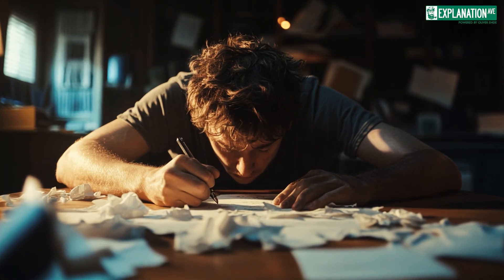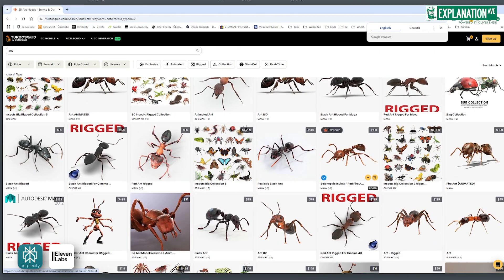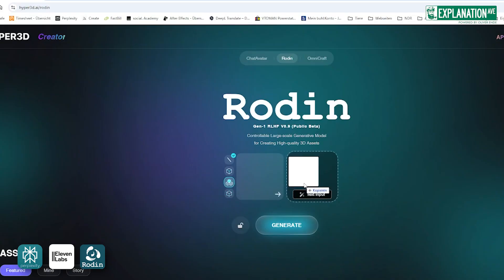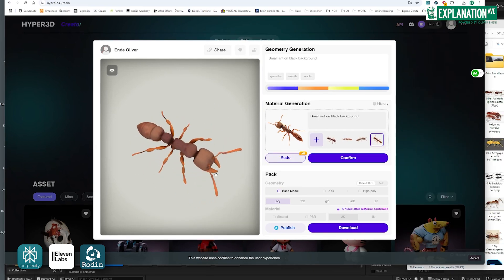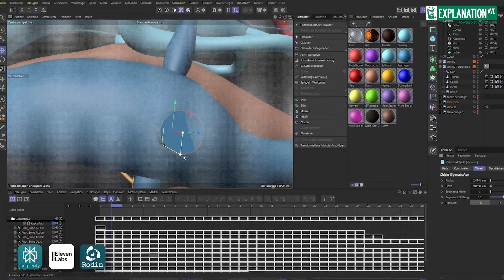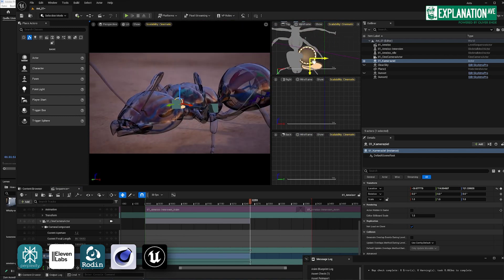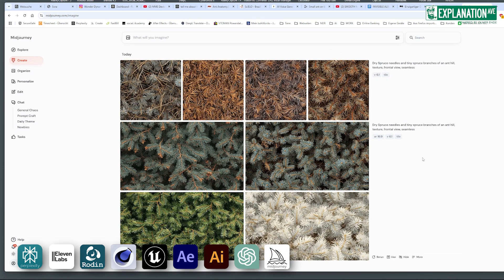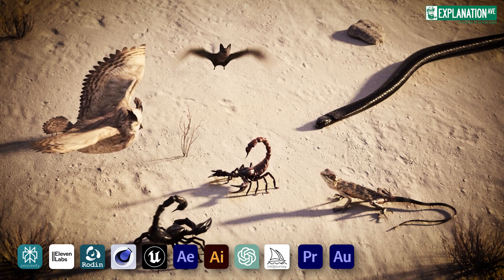Behind the scenes - How I Make 3D Explainer Videos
🎬 Dive into the world of 3D animation with Explanation Avenue! 🌟

In this behind-the-scenes video, I reveal the intricate process of creating complex 3D animations. From initial research to final rendering, discover how I bring ideas to life using cutting-edge tools and techniques.

🖼️ See how I use Midjourney for texture generation

Watch as I demonstrate the entire workflow, including 3D modeling, rigging, animation in Unreal Engine, and post-production in Adobe suite.

👀 Witness the magic of turning complex topics into engaging 3D explainer videos!